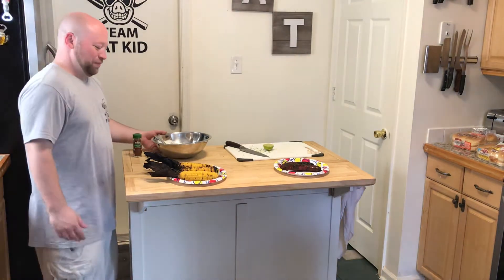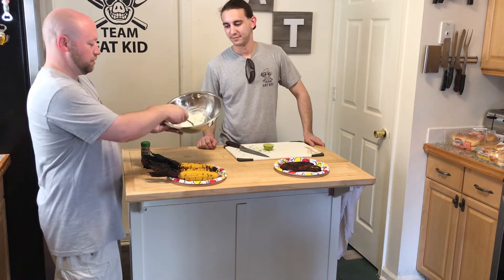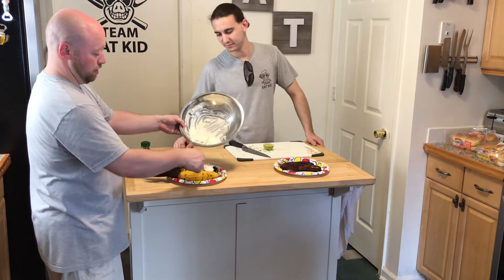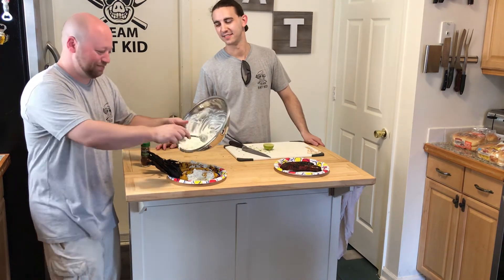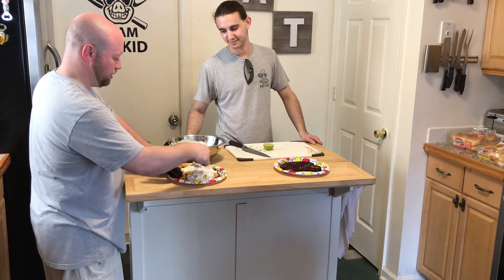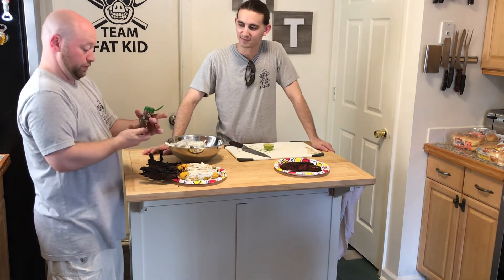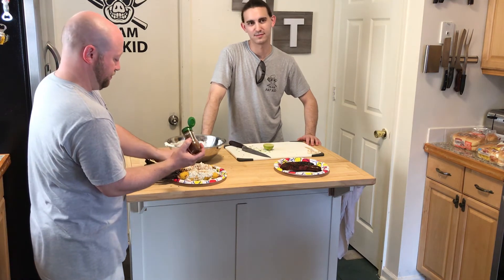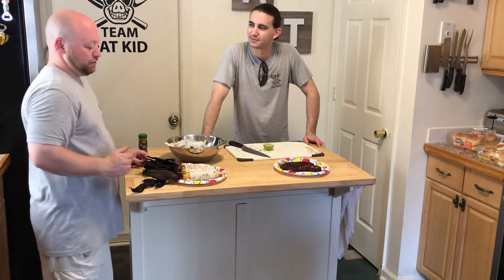Mexican street corn finishing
Finishing Mexican street corn set up.